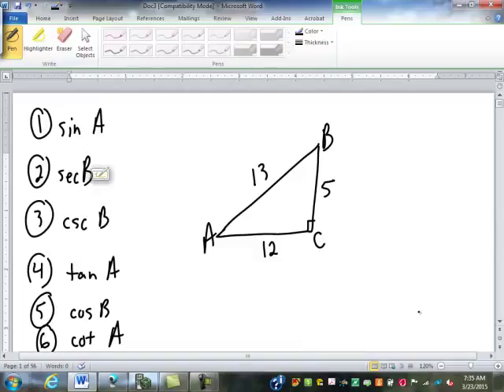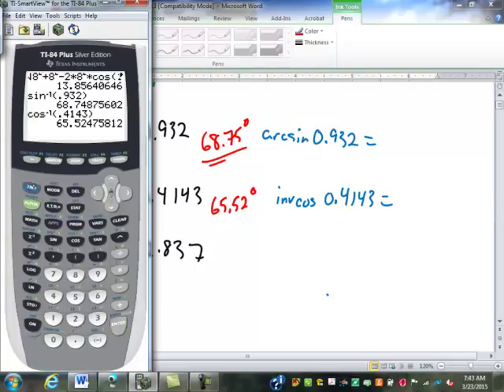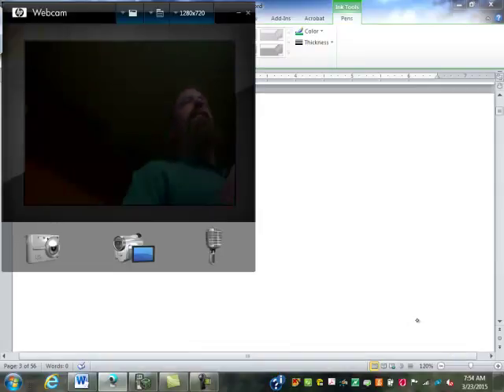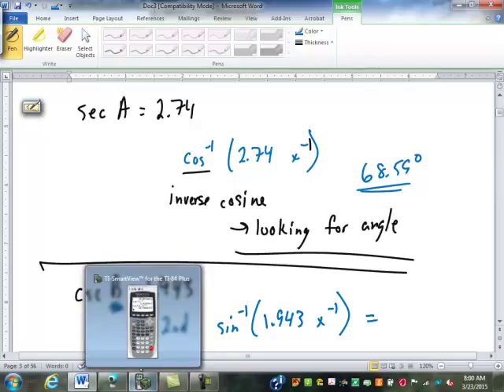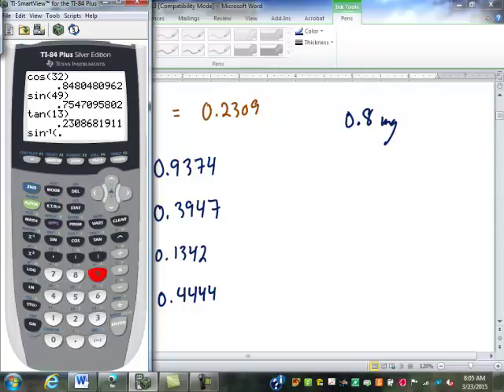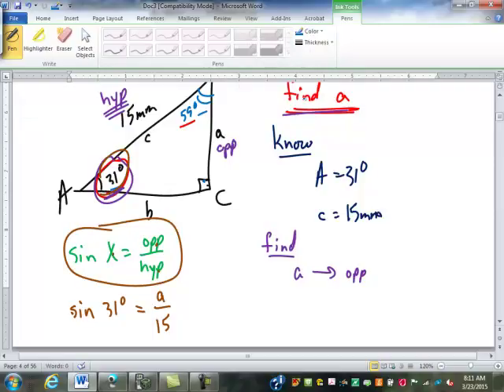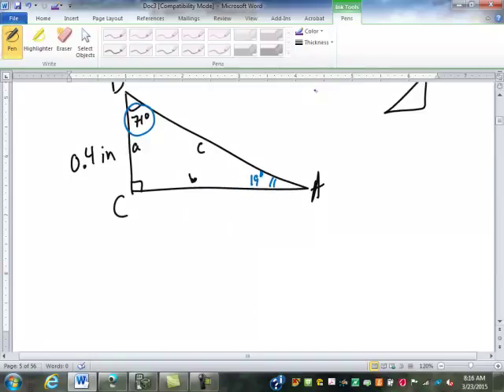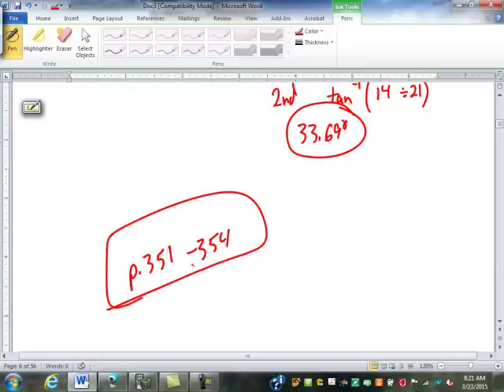Day 28 Missing Parts of Triangles